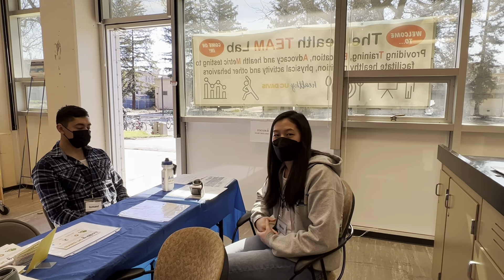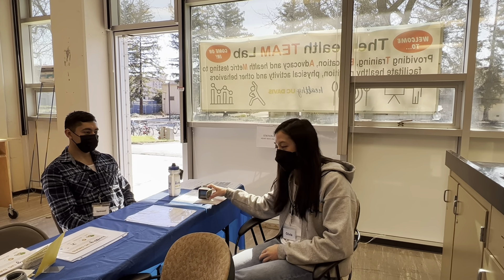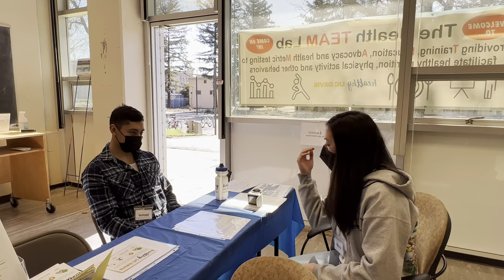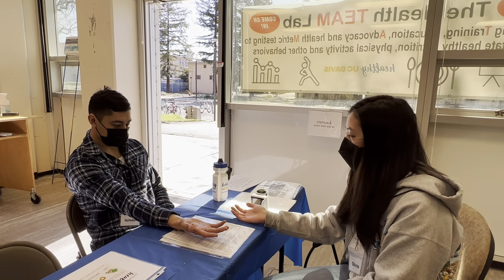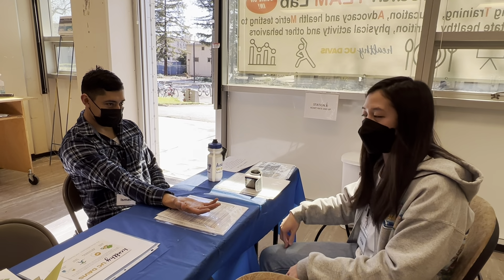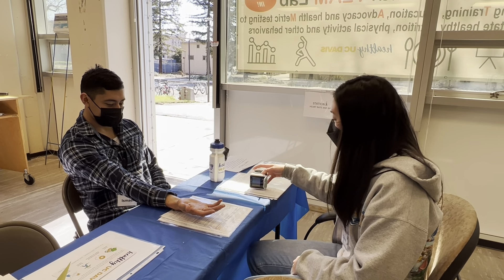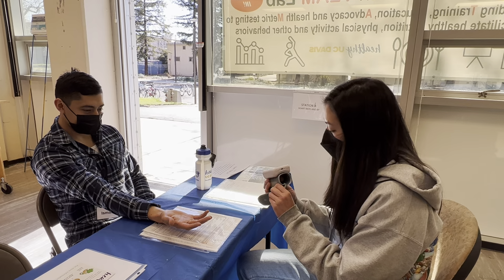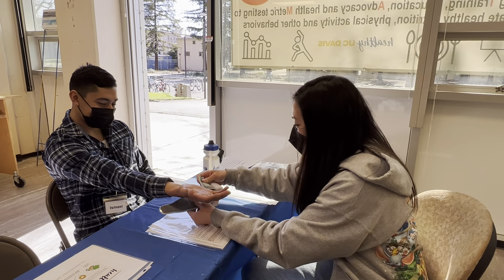Cardiovascular assessment: Heart rate and blood pressure